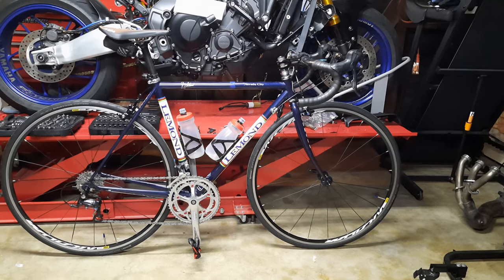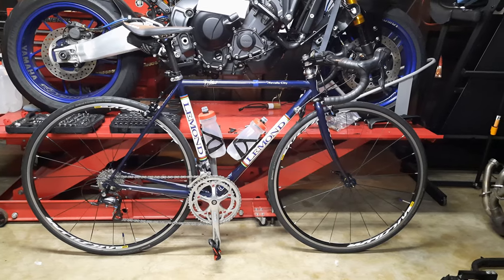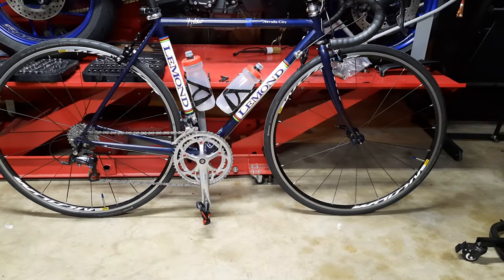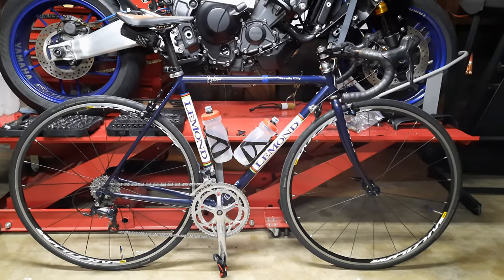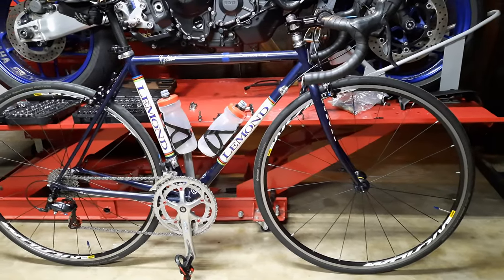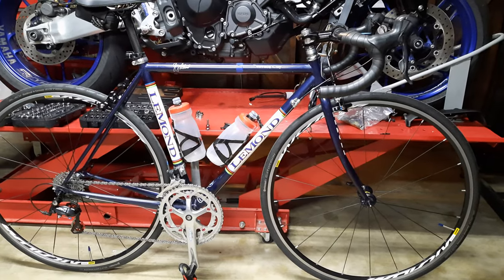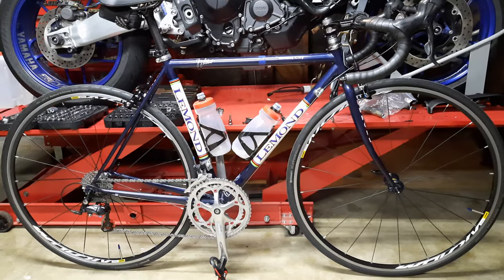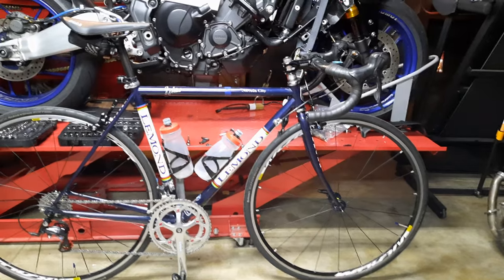New wheels for the Lemond Nevada City